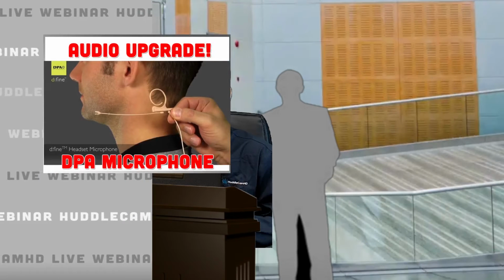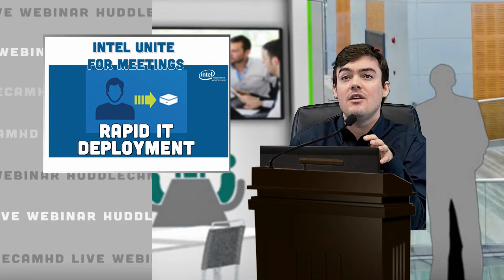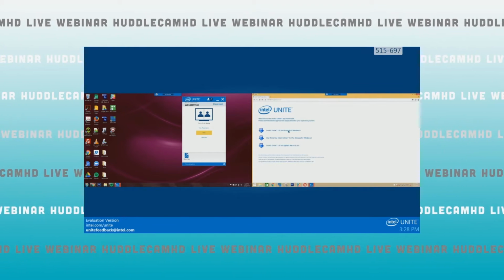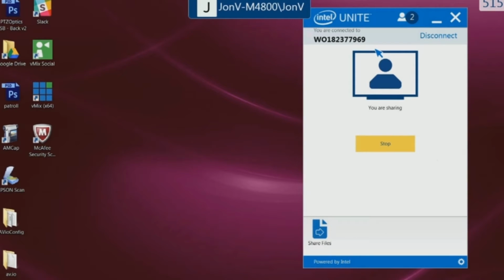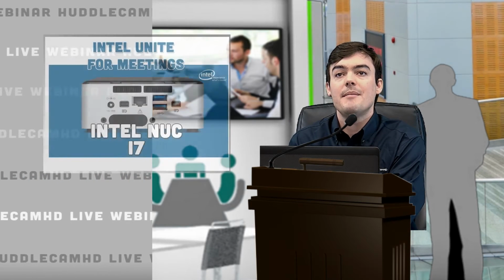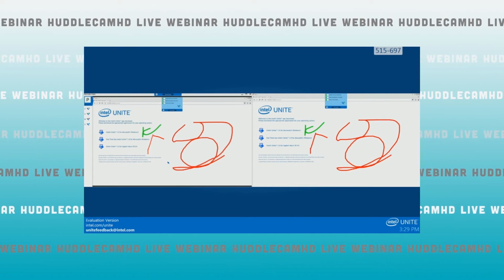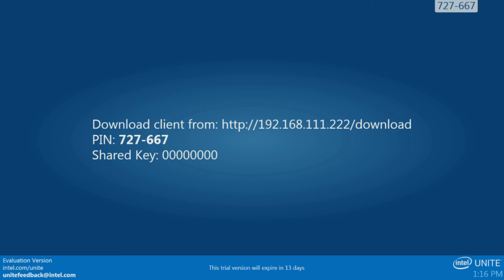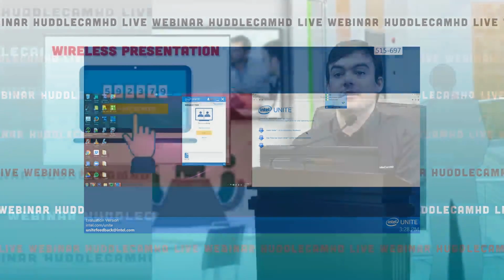Intel UNITE Review (EP 16)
HuddleCam Live - EP 16 - Join this webinar for a briefly overview of the Intel UNITE software. Intel UNITE is a free collaboration software from Intel that provides wireless content sharing, file sharing and document annotation over a local area network. UNITE has a open API for developers and looks like a promising collaboration platform for businesses of any size!